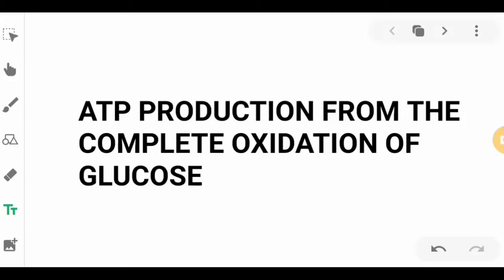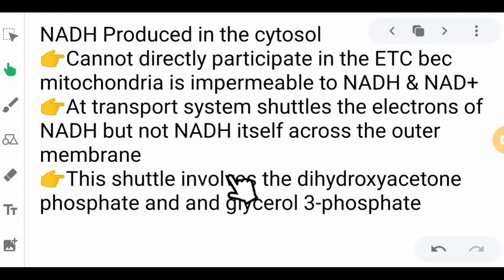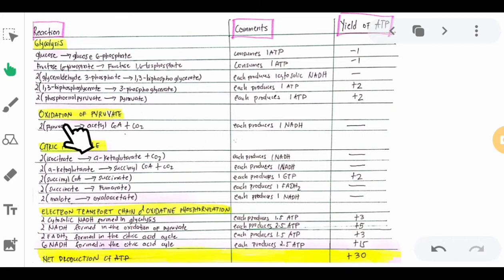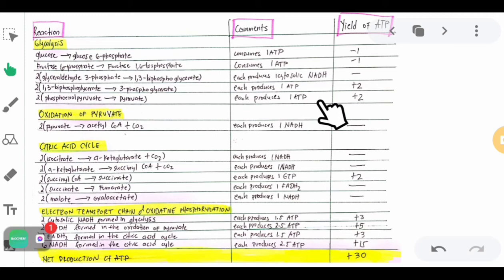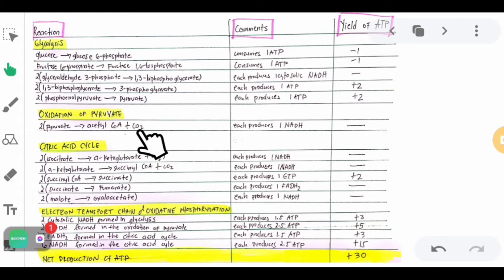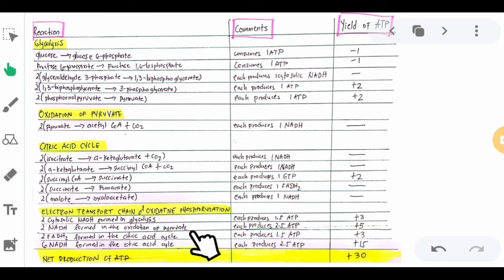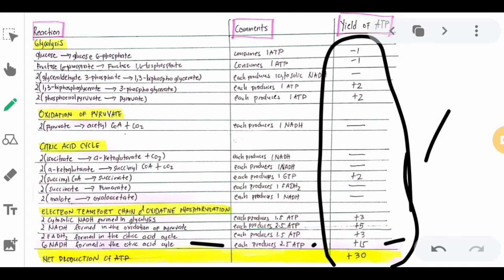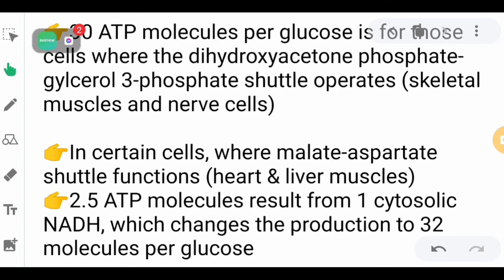ATP PRODUCTION FROM THE COMPLETE OXIDATION OF GLUCOSE